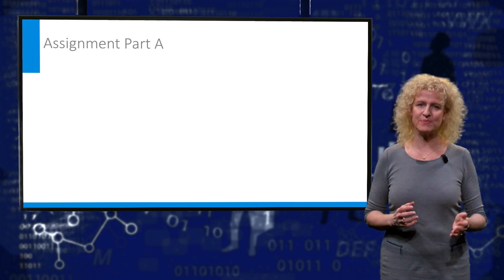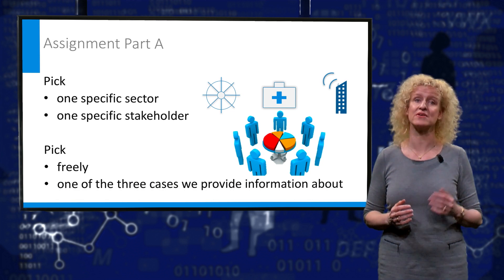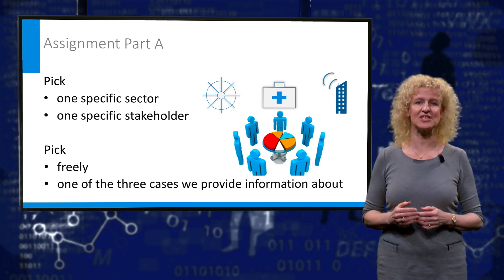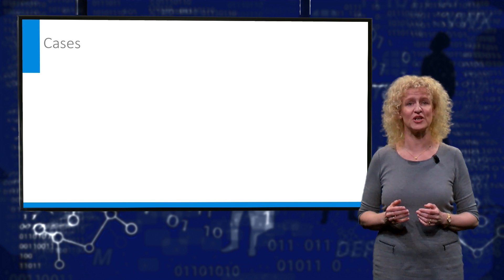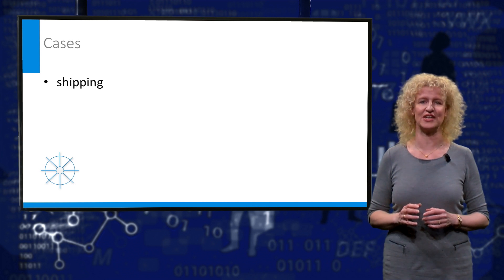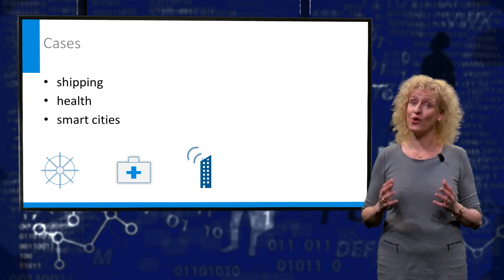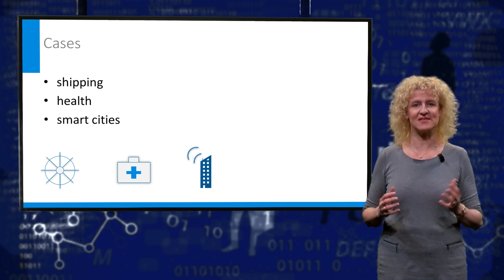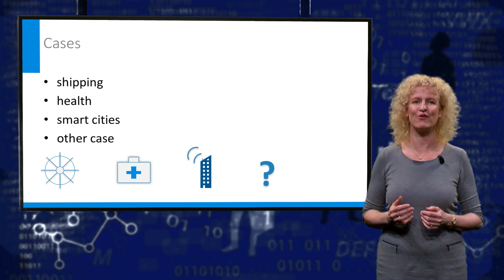BD1x_2018_Module_2_2.3.1_Introduction_cases-video